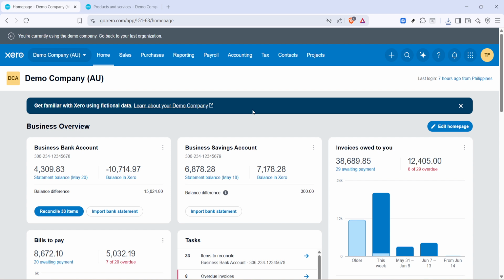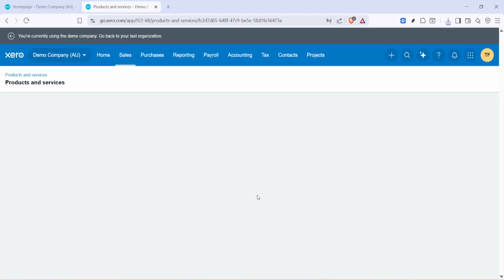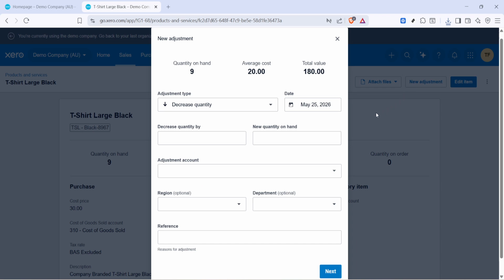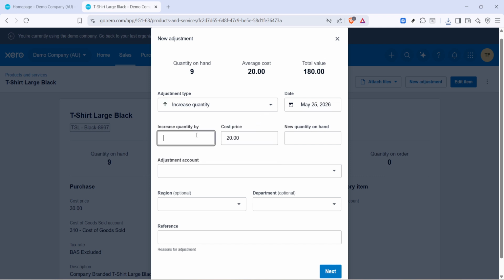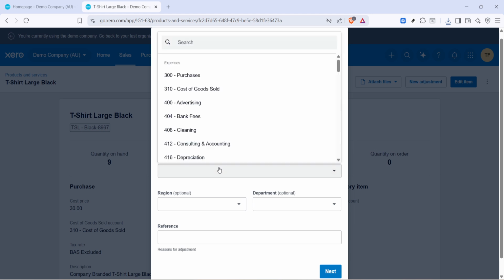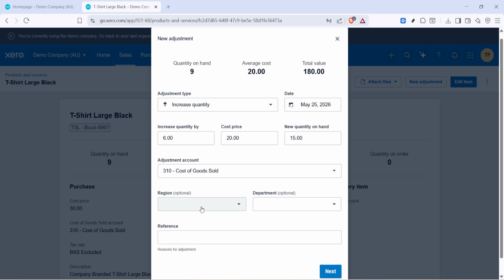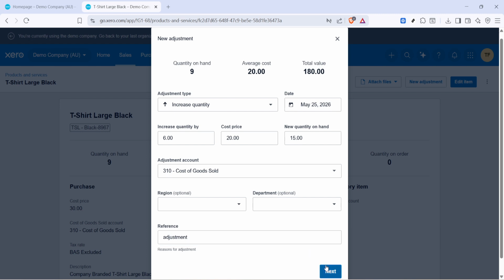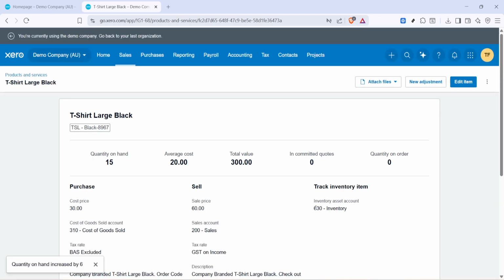How to Manage Stock and Inventory in Xero Tips (Step By Step 2026)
How to Manage Stock and Inventory in Xero Tips